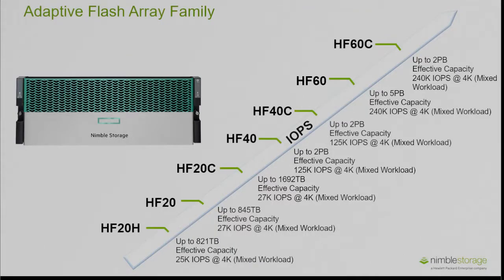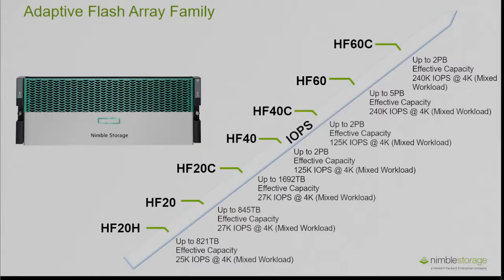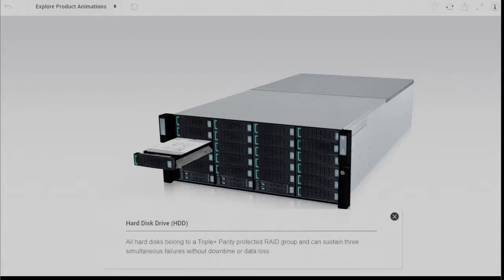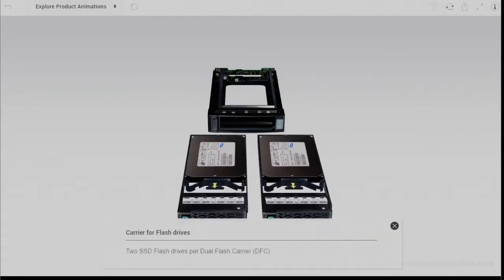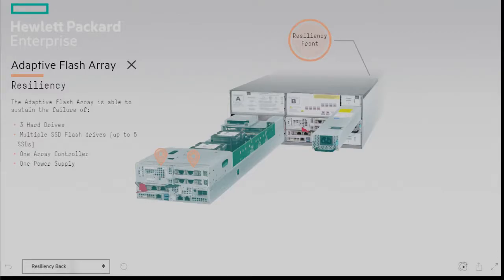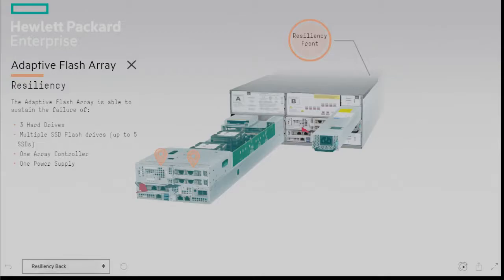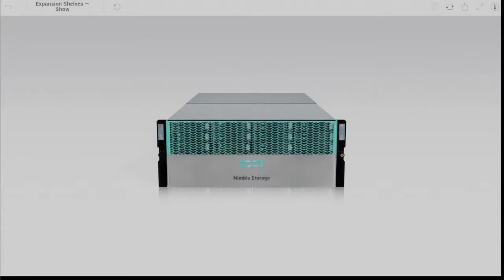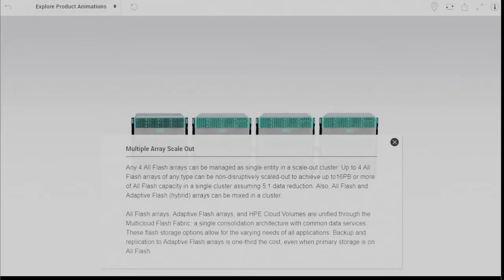HPE Nimble Storage - Hardware Overview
Learn about HPE's Nimble Storage 5th generation hardware. Lets look at some of differences between Nimbles All Flash and Adaptive storage arrays.